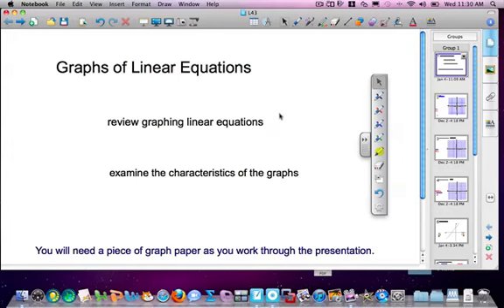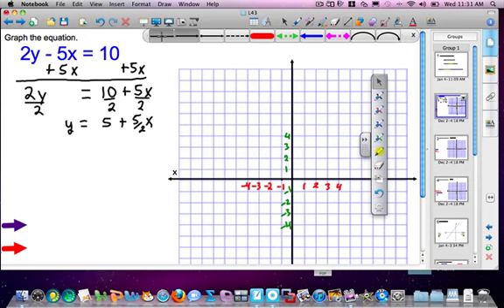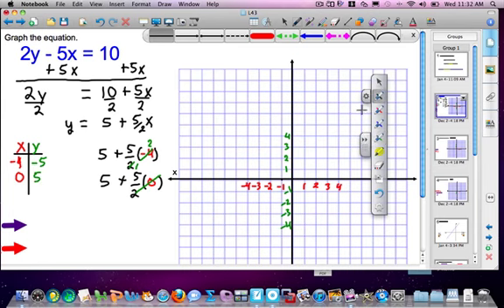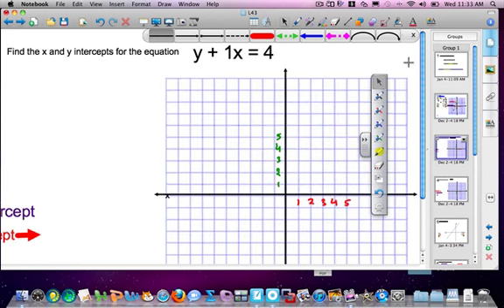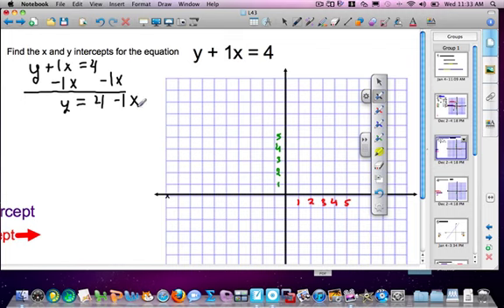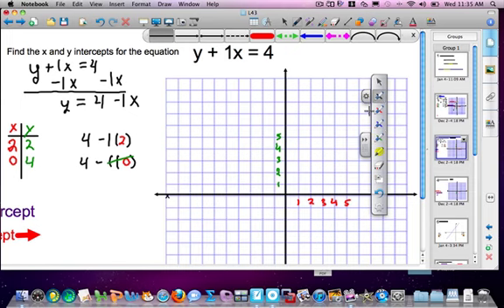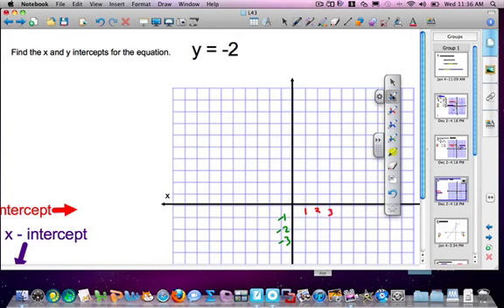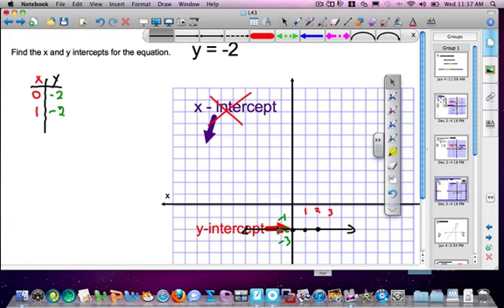L43video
This video introduces L43.  There is a mistake in the last 15 seconds of the video - my apologies.